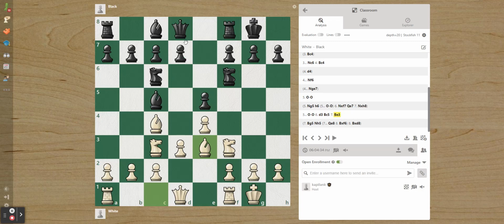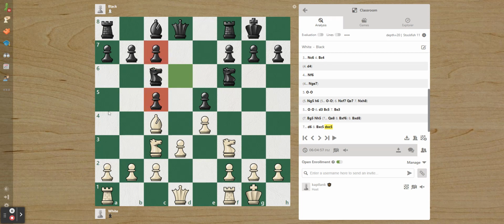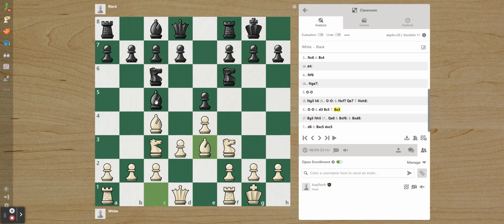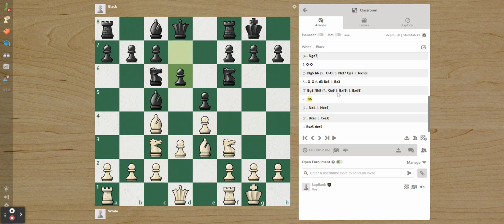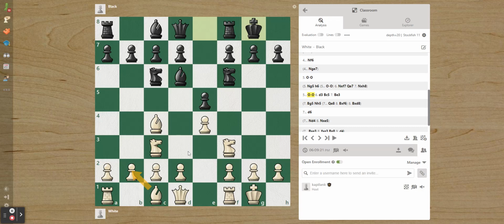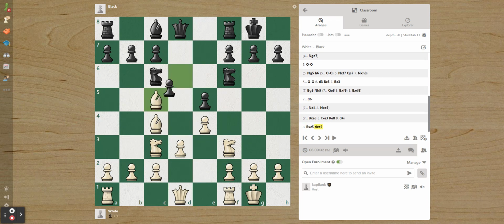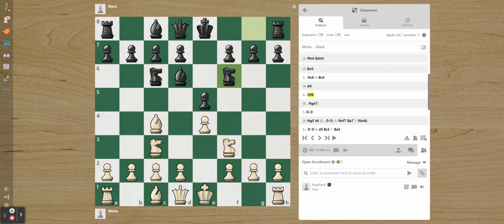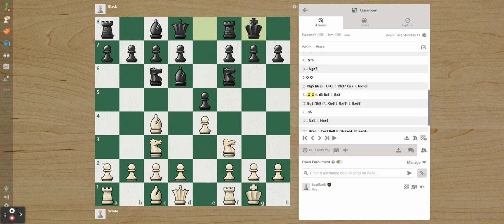Intermediate 1B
Intermediate Chess Part 2